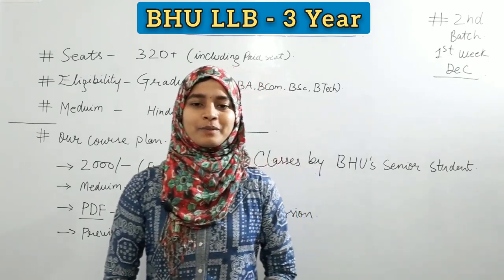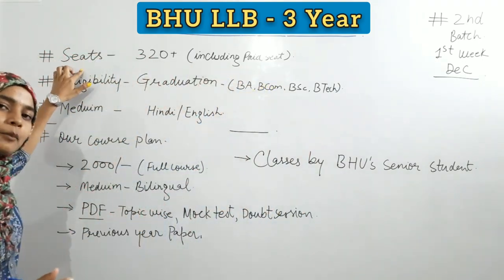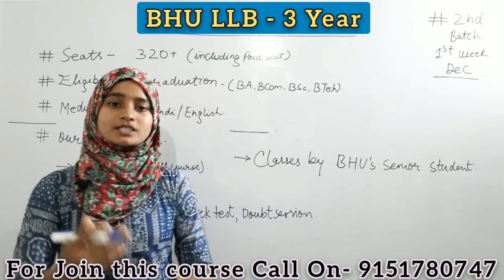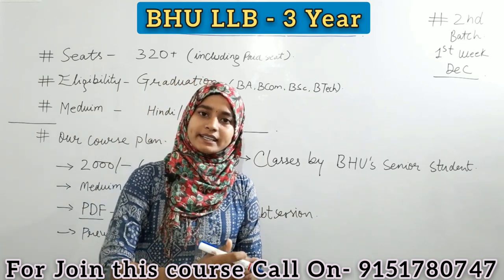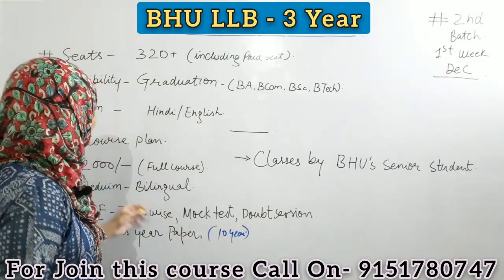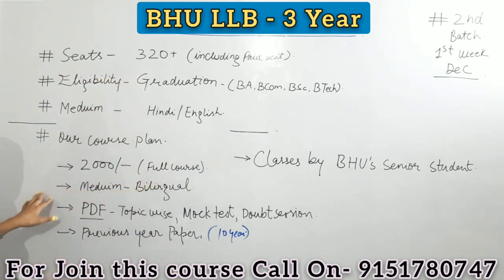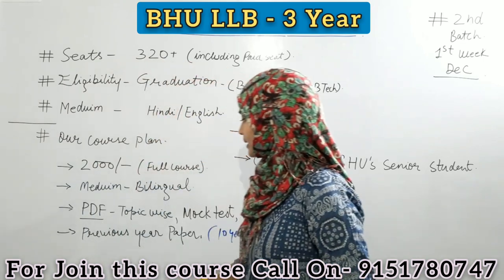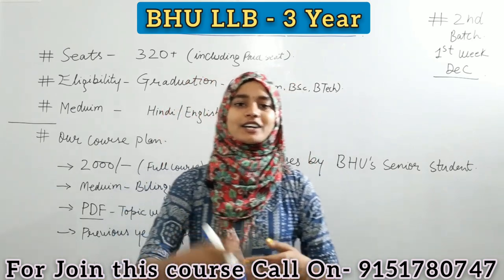BHU LLB ENTRANCE 2021 || 2nd बैच लॉन्च हो गया है, जल्द ही ज्वॉइन करें | Full Info. by Kajal Ma'am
Admission for BHU New Session 2021
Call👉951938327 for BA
       👉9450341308   (for BEd, LLB & MA Courses)

हमारी क्लासेस App द्वारा संचालित की जा रही हैं। Paid Classes ऐप द्वारा ही देख पाएंगे।

नमस्कार दोस्तों आप देख रहे हैं बीएचयू पाठशाला
BHU सीनियर छात्रों द्वारा संचालित क्लासेज।
हमारी एक नई पहल
Mission 2021
By BHU Pathshala Team